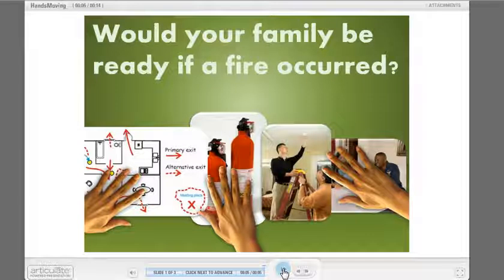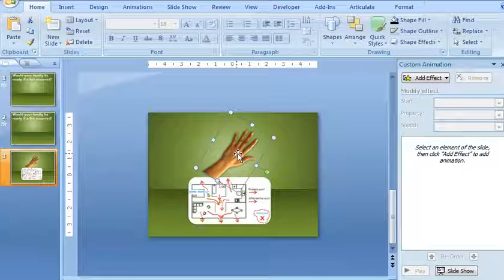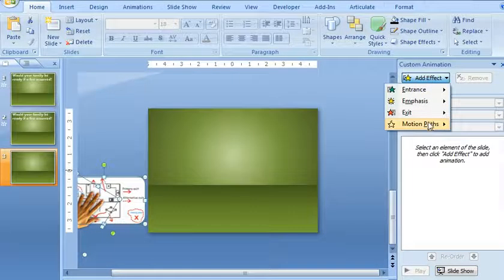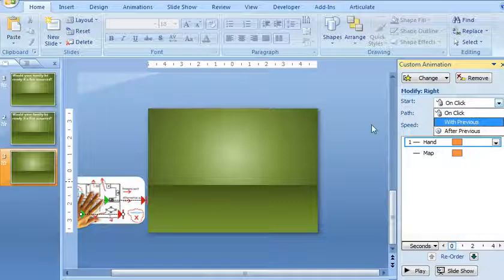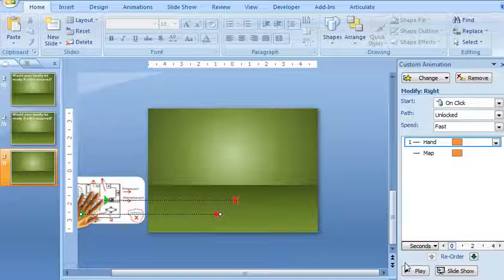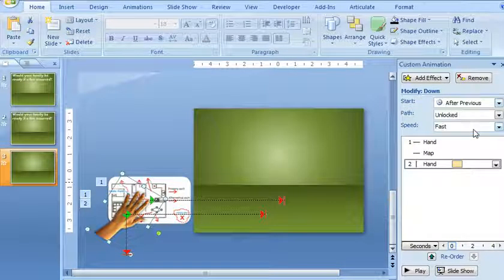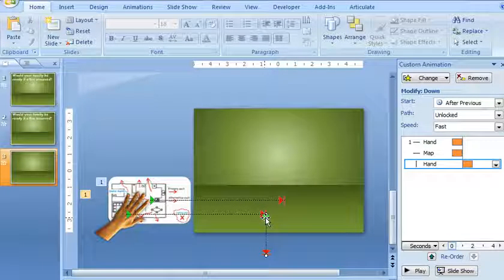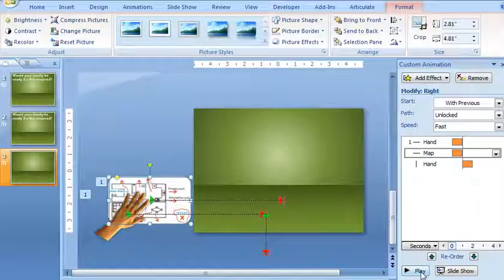24 Add visual interest with this animated hands technique